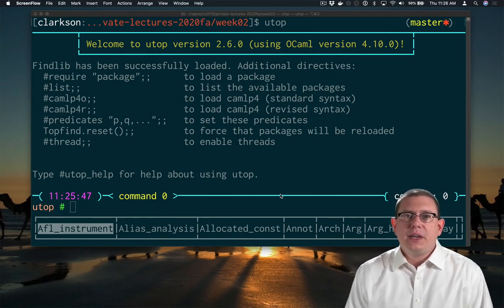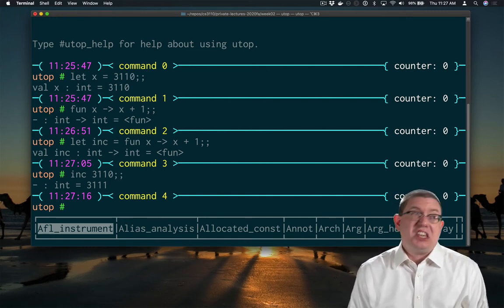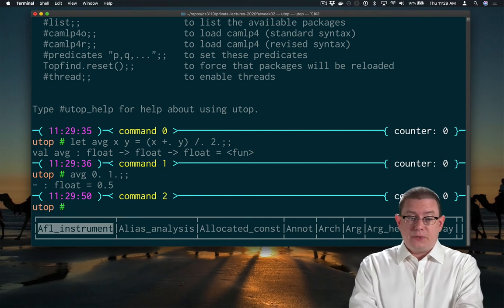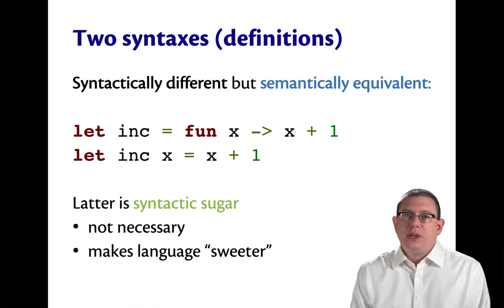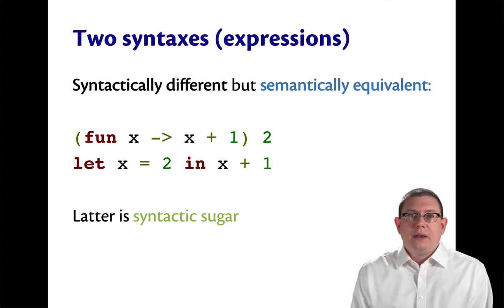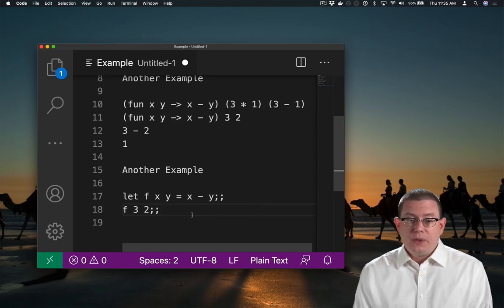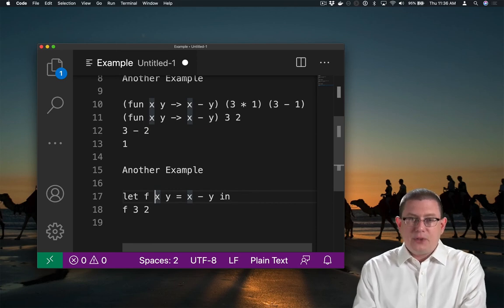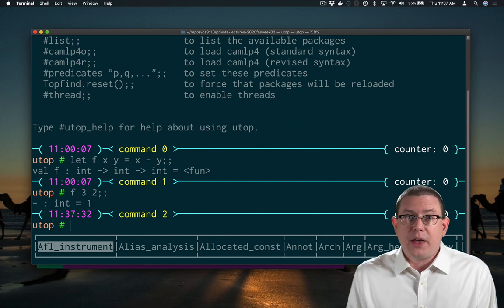Named Functions | OCaml Programming | Chapter 2 Video 11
Giving functions names with `let` definitions.